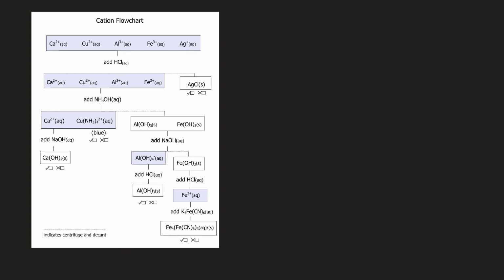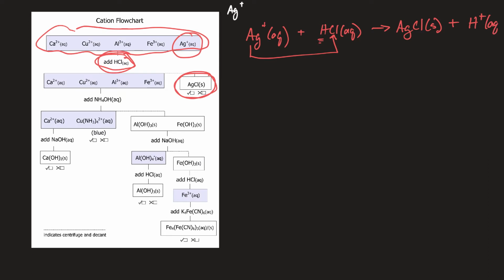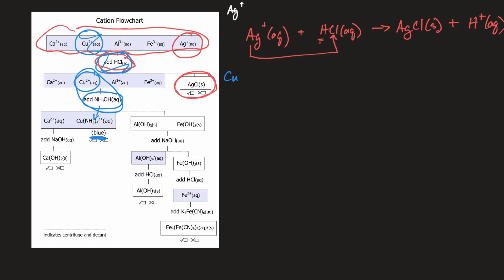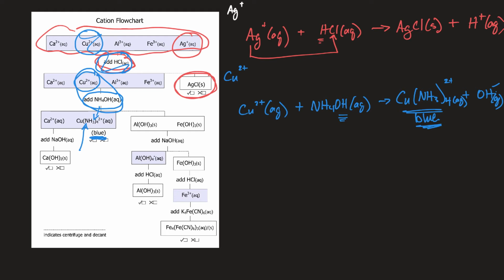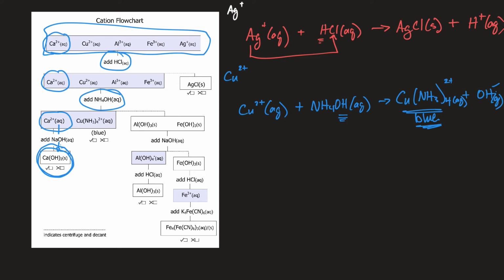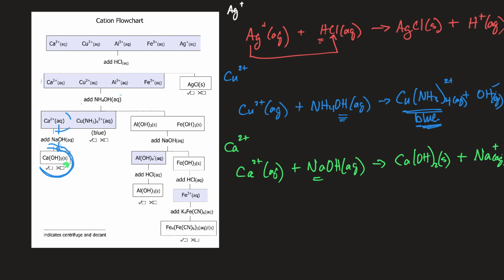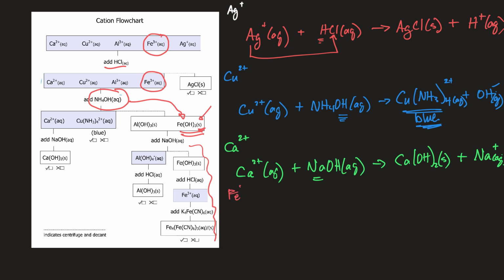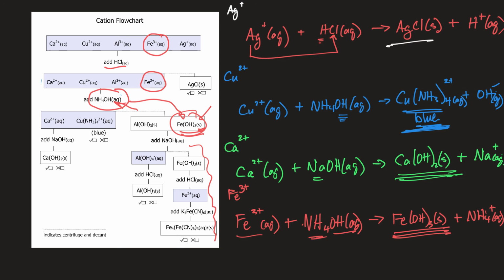21FL chm0020 equations for qualitative analysis lab.mp4